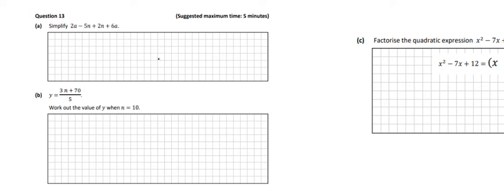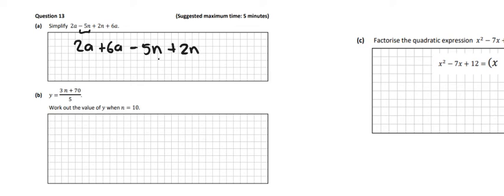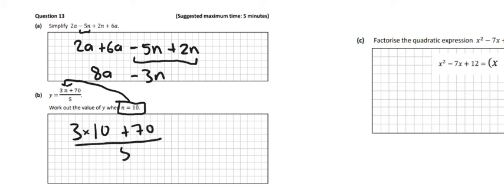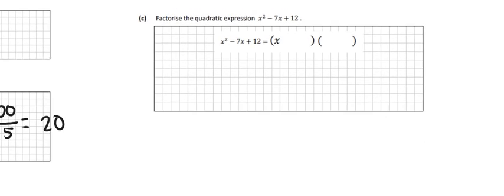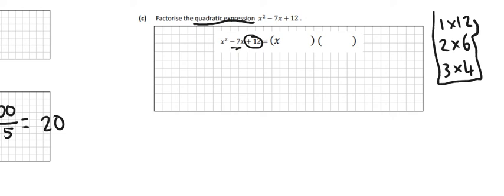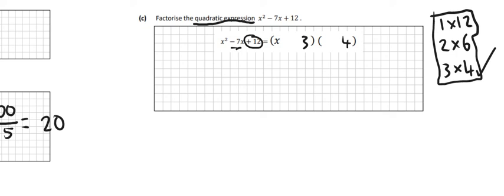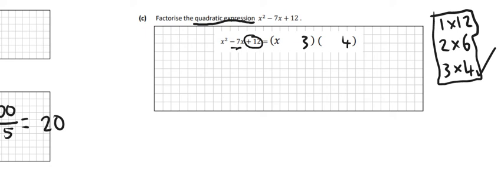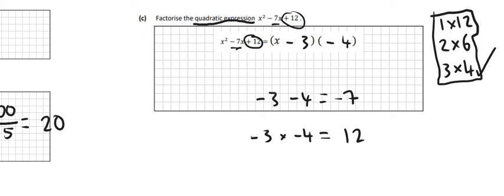Junior Cert Ordinary Level 2022 Question 13